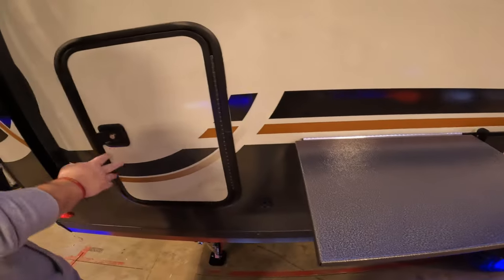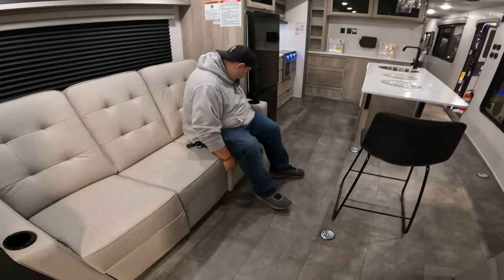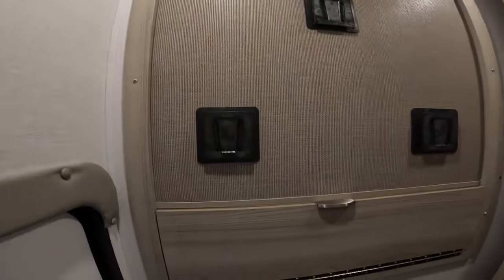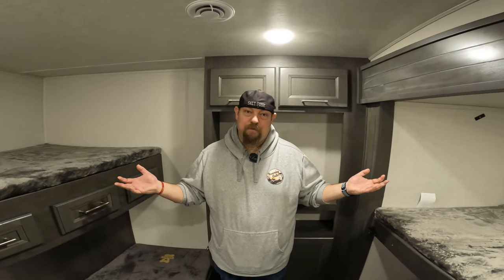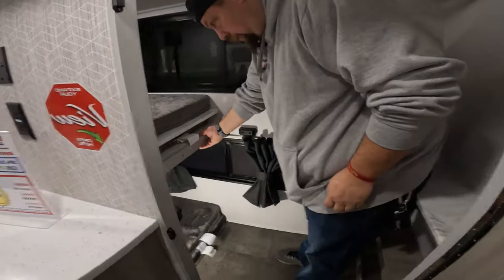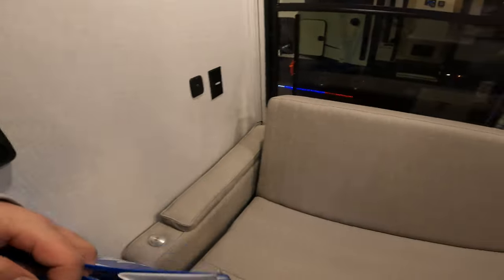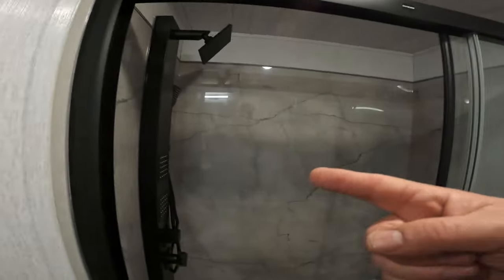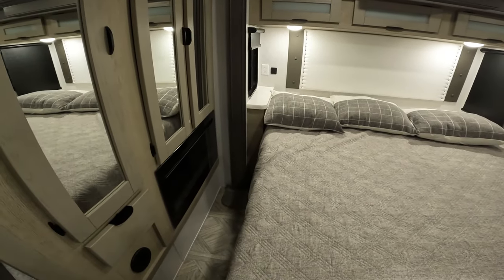RV Show 2024 Top 3 Favorite Campers